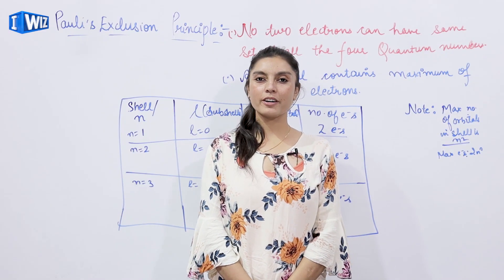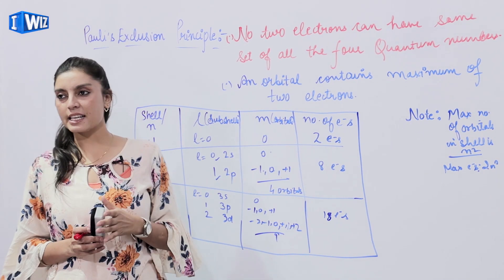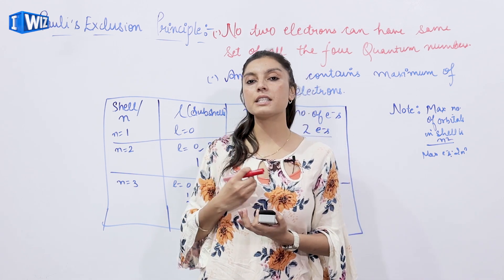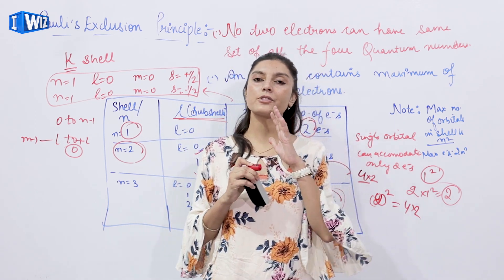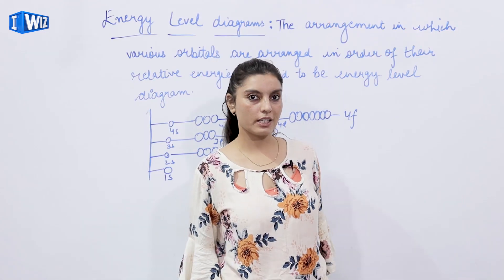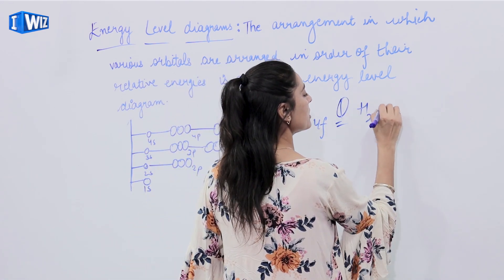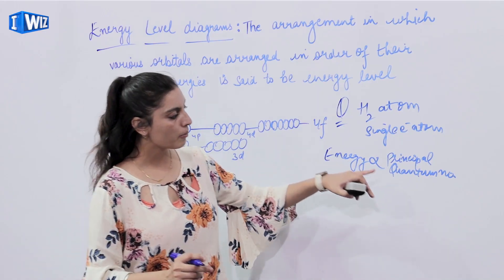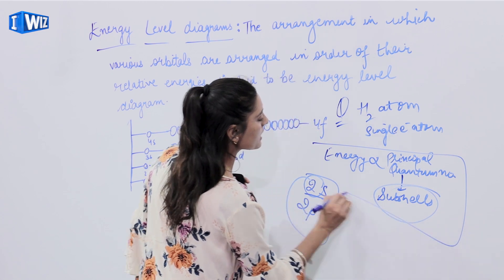Structure Of An Atom | Pauli's Exclusion Principle | Class 11 Chemistry | CBSE | NCERT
This Chemistry video for Class 11 about Pauli's Exclusion Principle from the chapter Structure Of An Atom is Part 5 and a continuation of the previous video of the same chapter.

The topic covered in this video is:
- Pauli's Exclusion Principle